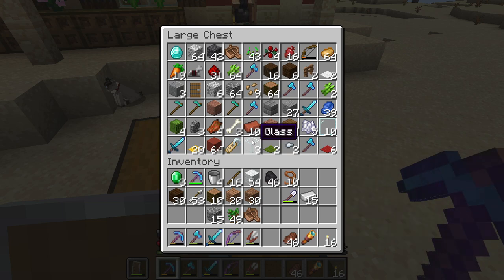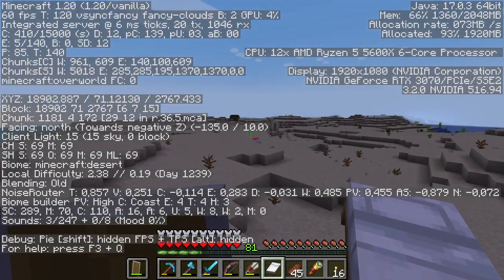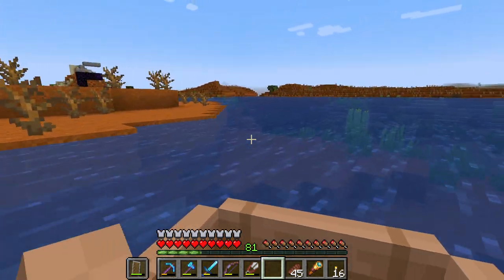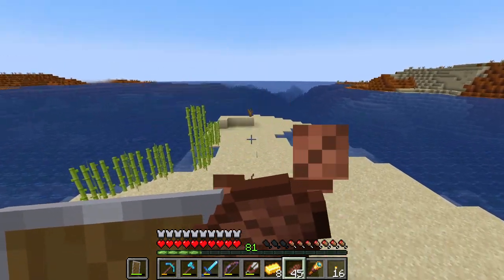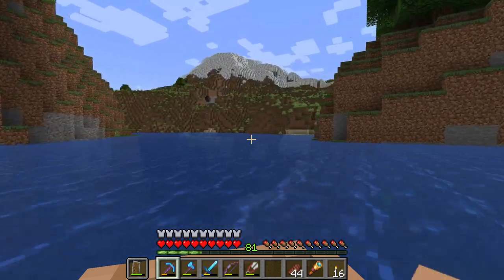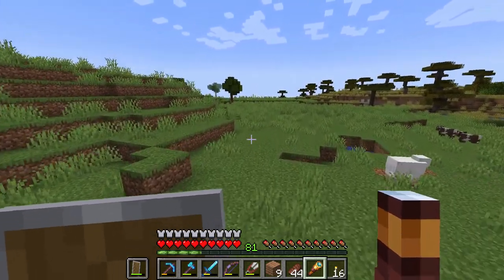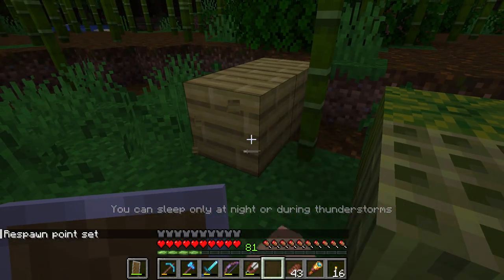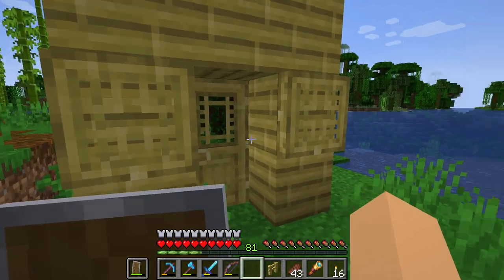Let's Play Minecraft 1.20 Episode 1 - New Bamboo Blocks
Welcome to our Let's Play Minecraft 1.20 series. Today we are checking out the new bamboo blocks, including bamboo doors and bamboo trap doors and explore some new land.